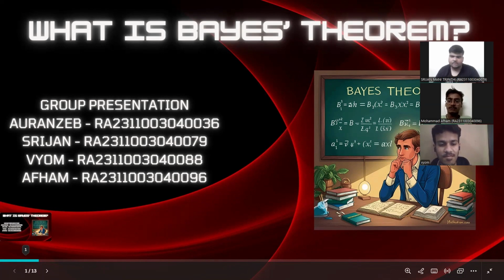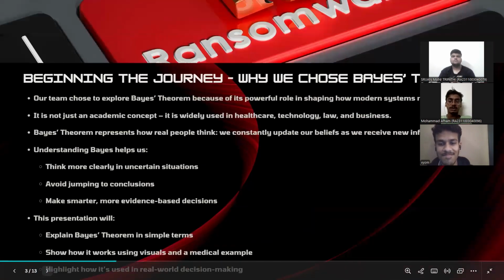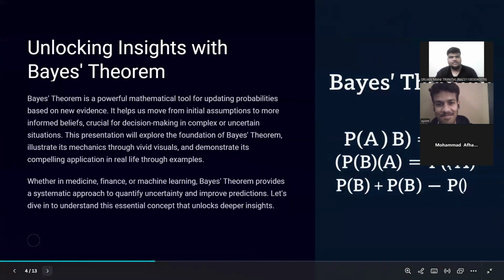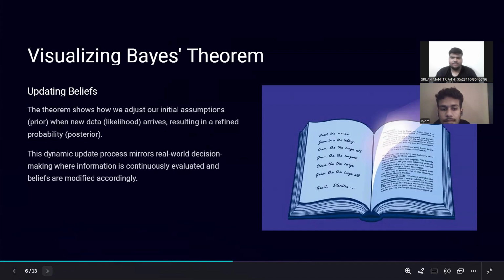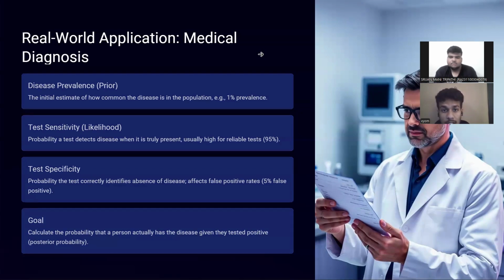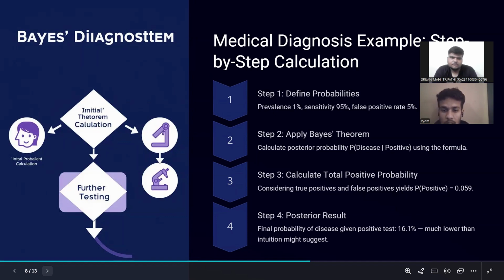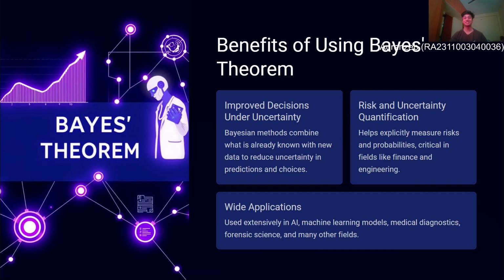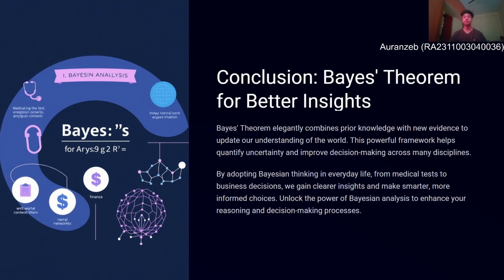APPLICATION OF BAYES THEOREM SRM VDP STUDENTS CSE 2ND YEAR